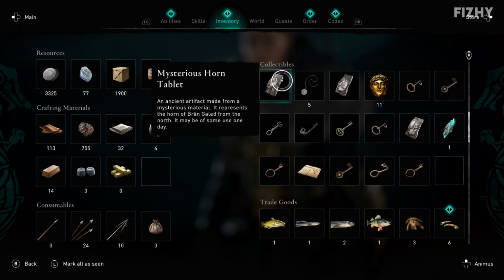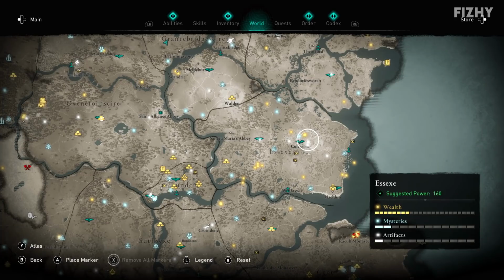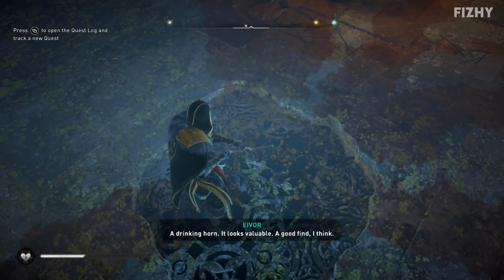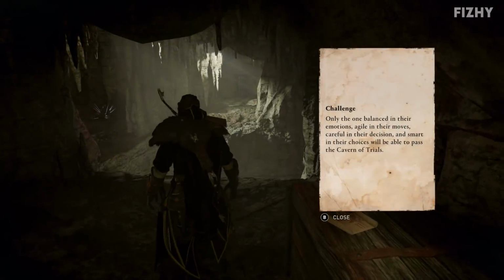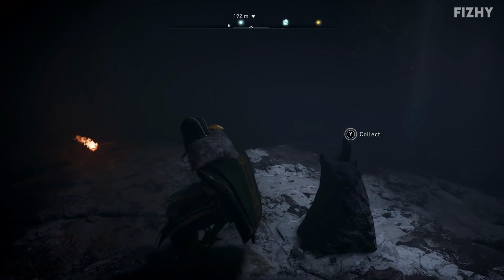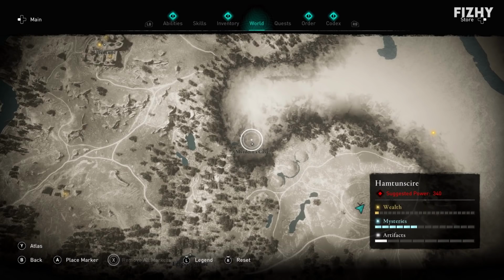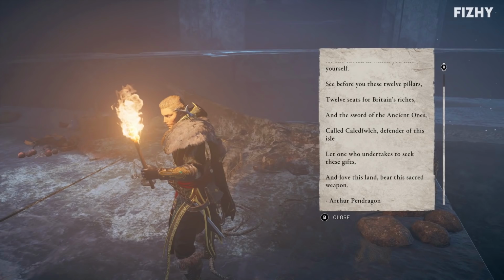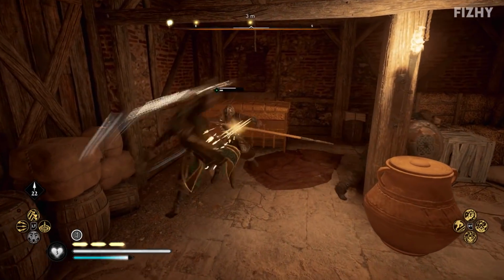Assassin's Creed Valhalla - Excalibur Guide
Timestamps:
Intro 0:00
Zealots 2:31
Old Cellar 3:42
Grimes Graves 4:16
Santlache Mine 4:37
Cavern of Trials 5:08
Wocig 5:35
Red Lichen Cave 6:03
Wiccan's Cave 6:18
Deoraby Spar Cavern 7:03
Myrddin's Cave/Excalibur 7:19
Outro 9:24